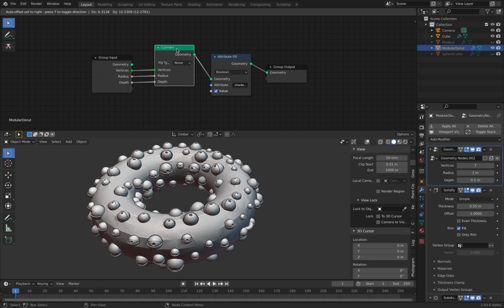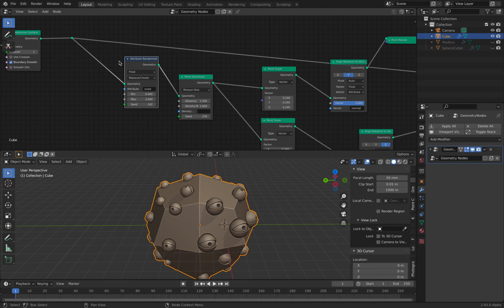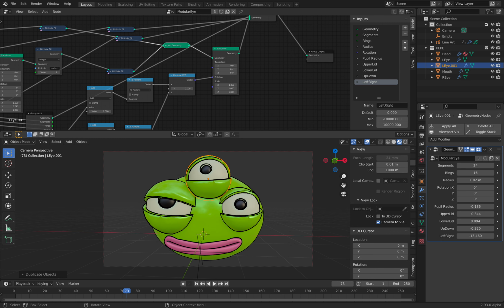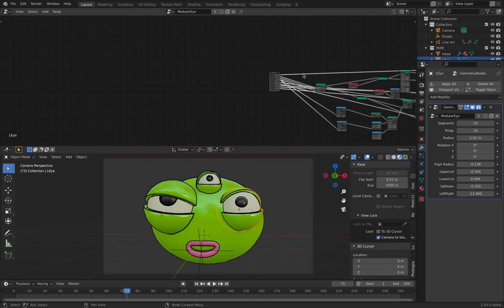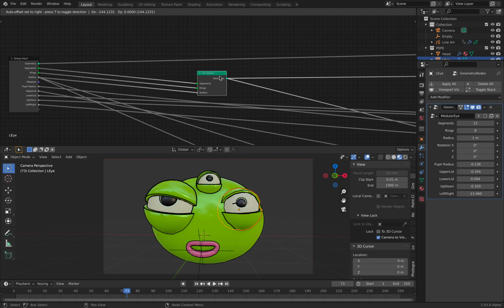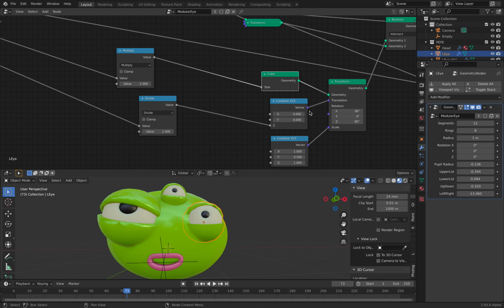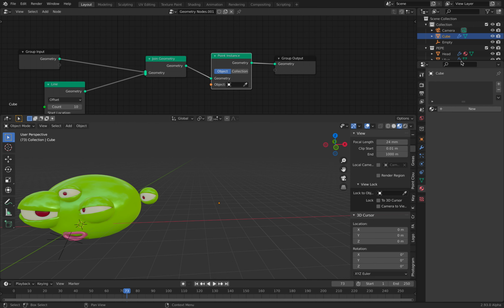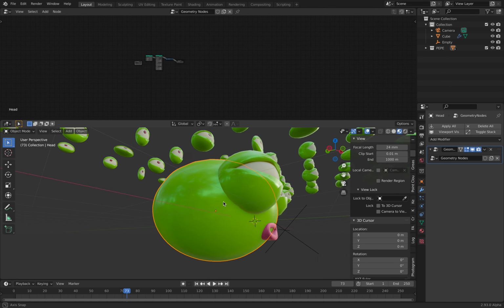LIVENODING Geometry Nodes Modular Eyeballs for Pepe The Frog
In this episode, I am sharing an updated version of my "Eye Modular" node tree system created using Geometry Nodes.

Ideally the eye ball should make a cutout sphere for any geometry it will be placed, making a socket and placement easy.

I actually simplified the eyes in this one, compared to before, we also have UV Sphere Mesh inside Geometry Nodes so that makes it a lot easier to make the eyeball and pupil hole and eyelids upper and bottom.

I added also rotation control for the eyes.

As an example, I have the eyes that works like a cutter and also eyes for "Pepe the Frog".